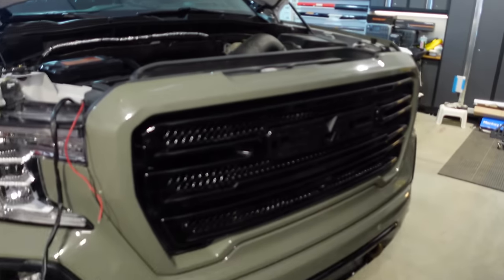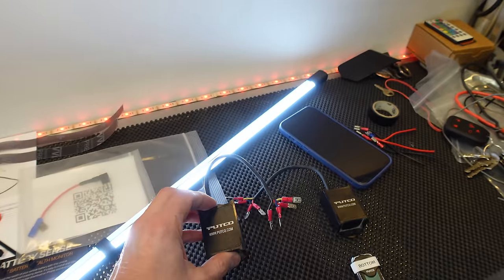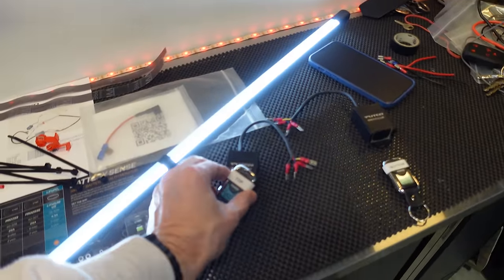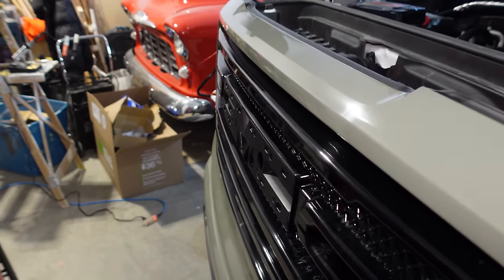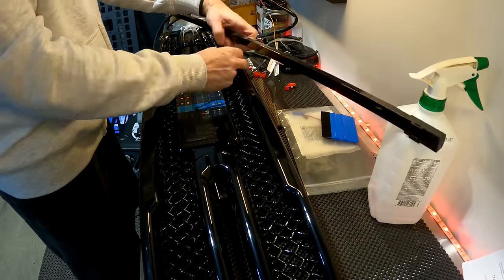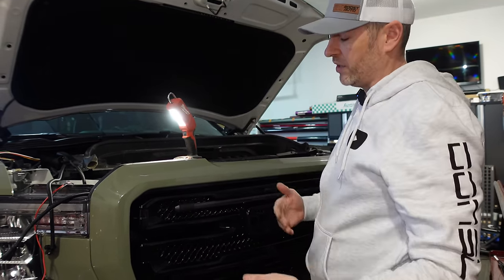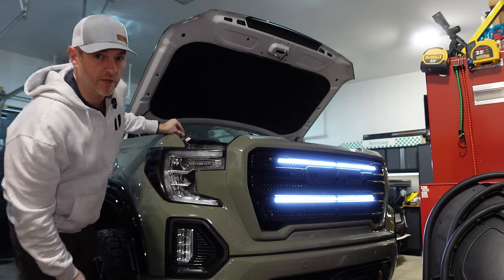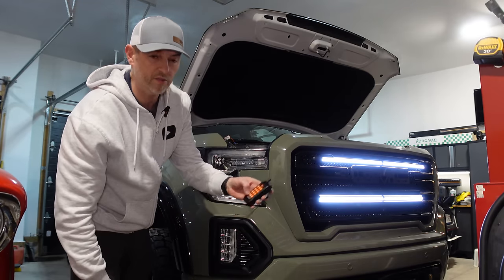Making My Grill Epic With A New Virtual Blade Setup by Putco Inc.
In this video I change up the Putco Virtual Blades in my Grill on the GMC Sierra AT4

- Links to all of my products and discounts

Product Links:
EGR USA Amazon Store
Nilight 60 Inch Bed Light Strips (3PCS, White)
Fieryred Traction Boards
Thinkware Q800 Pro
Thinkware Q1000
Rough Country 20" Black Series Dual Row Cree LED Light Bar DRL 70920BD
Bilstein B8 5100 Rear Shock Absorbers for AT4 & Trailboss
Burger Motorsports BMS Stage 1 Tune (BMW) :

Tint, vinyl, tools, and bolt on mods used on my vehicles products:

VViViD Ultimate Headlight Tint
VViViD Premium Utility Blade (my favorite)
3M Knifeless Tape
DOSE Spider Silk or VViViDshop.com
VVIVID Fuse 5 year High Ceramics Hydrophobic Coating

Epidemicsounds.com